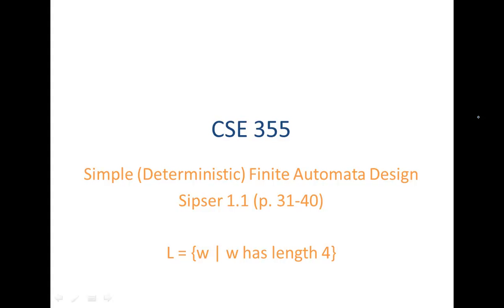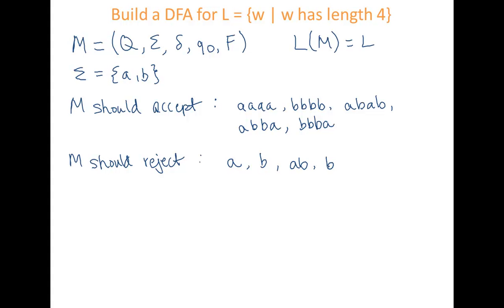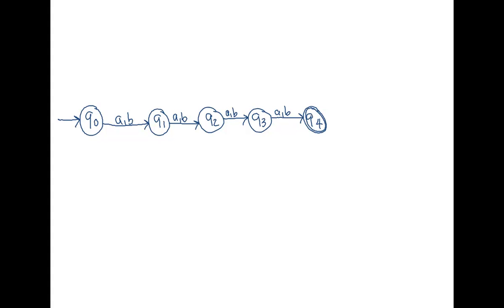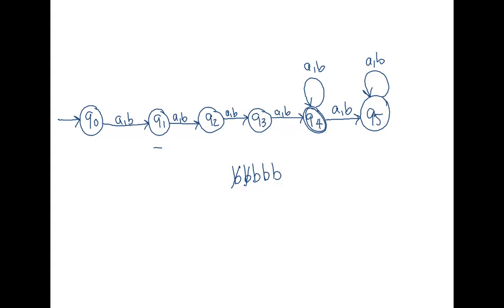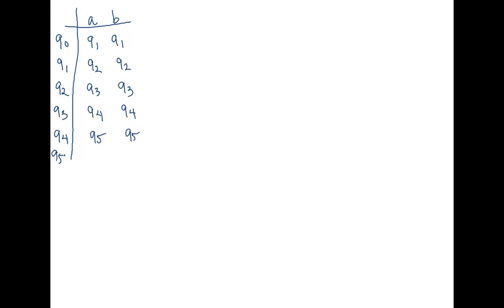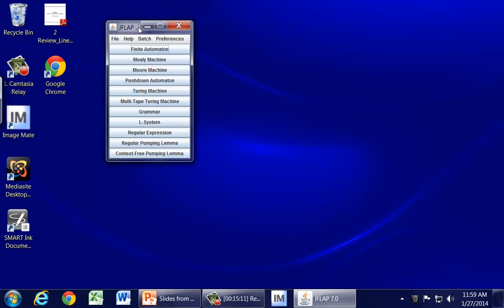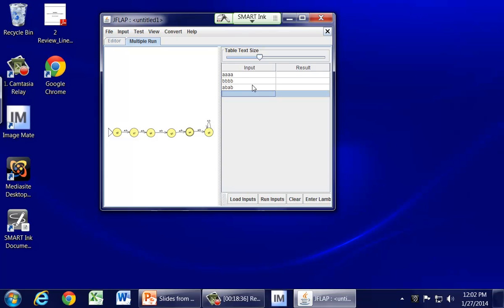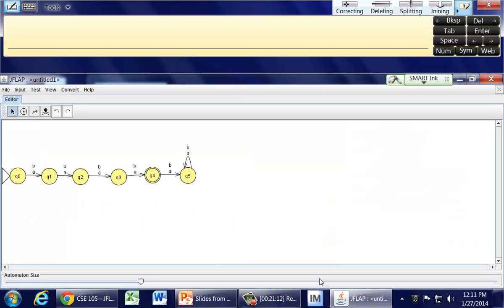ASU CSE355: Ch 1.1 Vid 1, Examples - Simple DFA Design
Simple (Deterministic) Finite Automata Design
Example: L = {w | w has length 4}
Recorded Sp2014 for CSE355 at Arizona State University to supplement Sipser Section 1.1